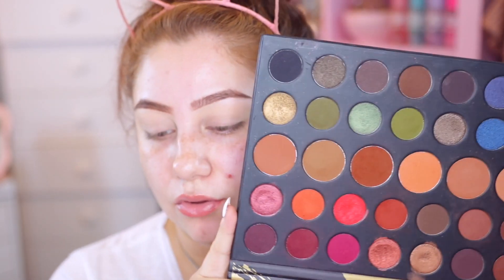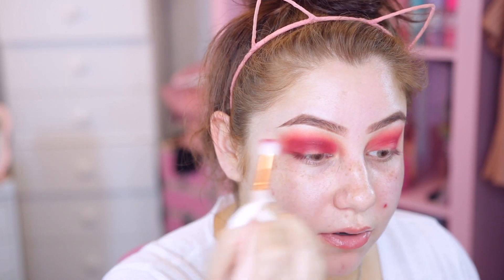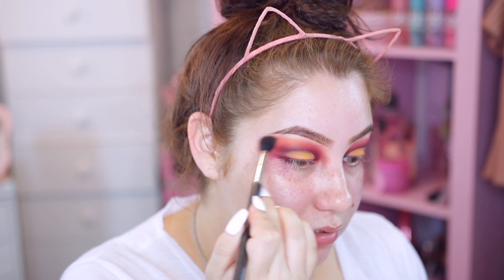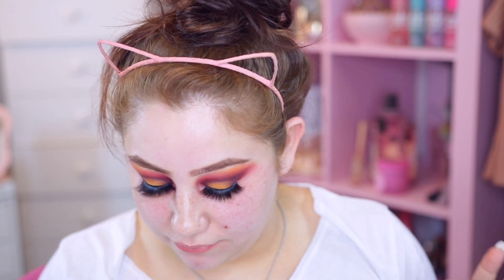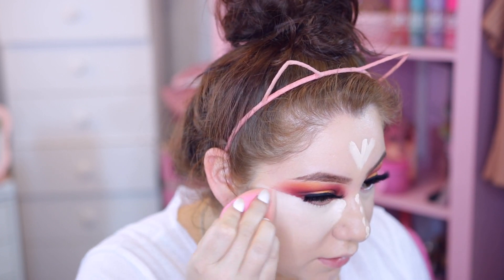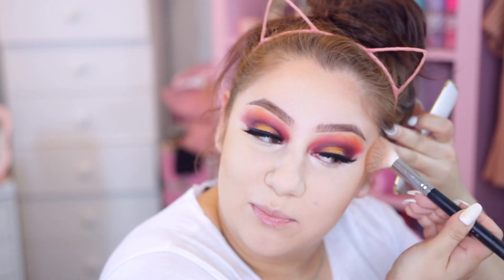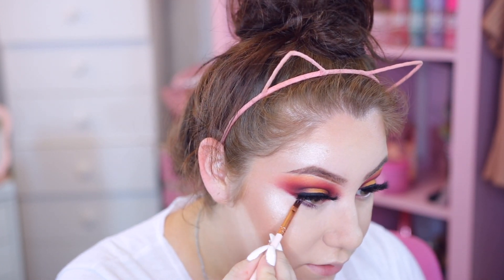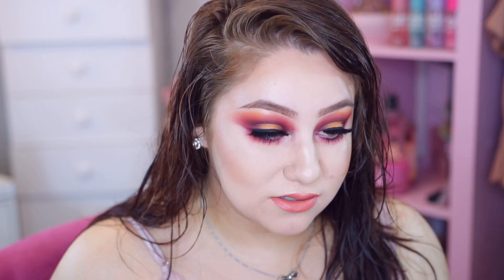Sunset halo eyes | Morphe 39A Palette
Hey loves!! I've always wanted to do a look inspired by beautiful Summer sunsets. The beautiful, vivid hues of yellows and oranges, pinks and dark purples helped me create this bright, intense and extreme look. It's for all you color daredevils out there! I hope you enjoy!

save 5$ off w/ code beautybyalex1101

eyelashes mentioned

amazing and its only 5$ you guys need this in your life

FASHION NOVA “BEAUTYBYLEX” TO SAVE 20%

HELPFUL VIDEOS
transitions/editing hacks by Gabrielle marie

FAQ MY EQUIPMENT
Lighting: Halo Ring Light
lens: sigma 30mm 1.4
Editing Program: final cut prox
Computer: Macbook Pro